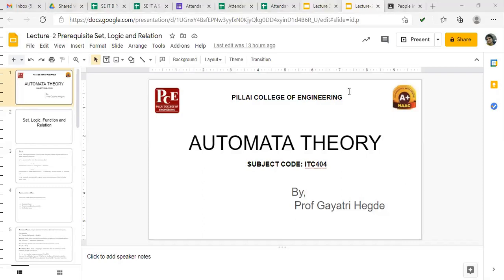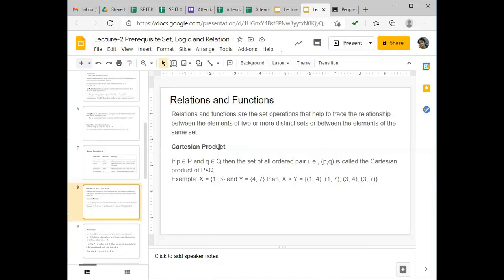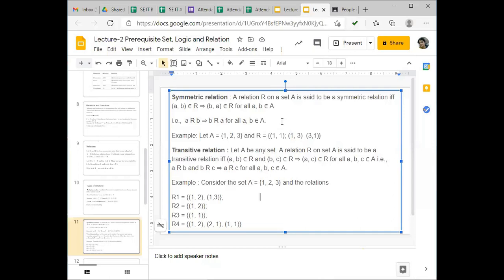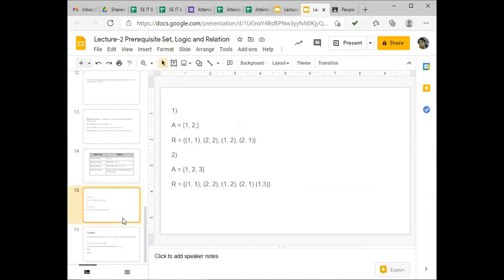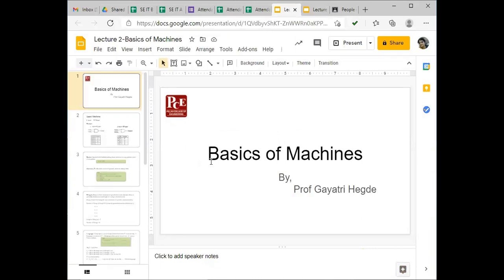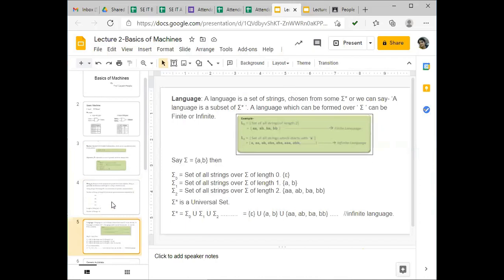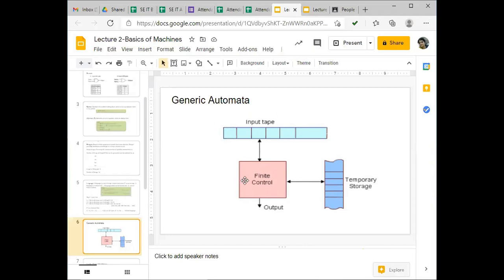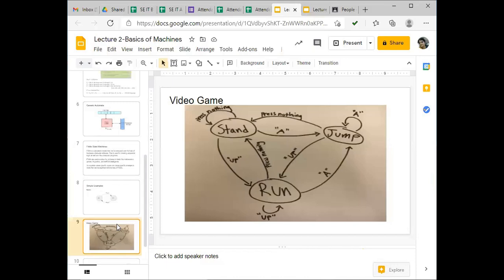Automata Theory(AT/TCS)-Lecture 2 Introduction to Machines